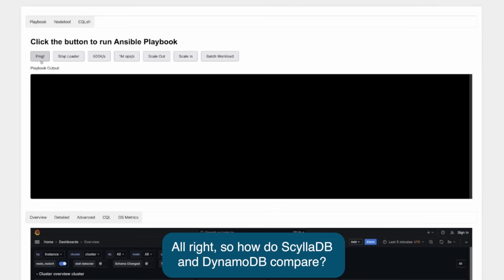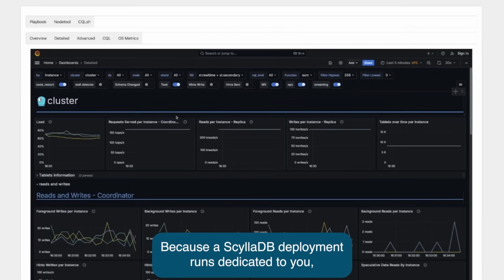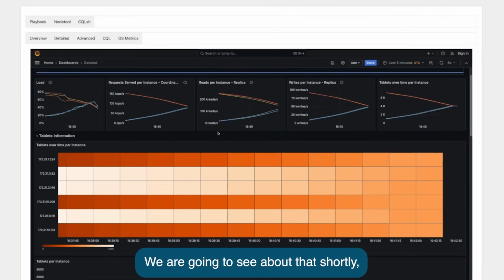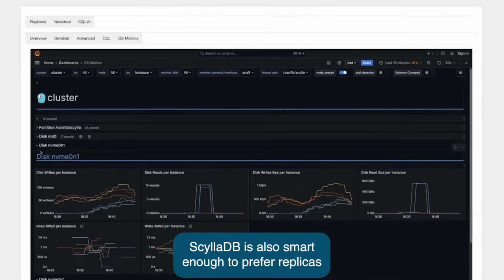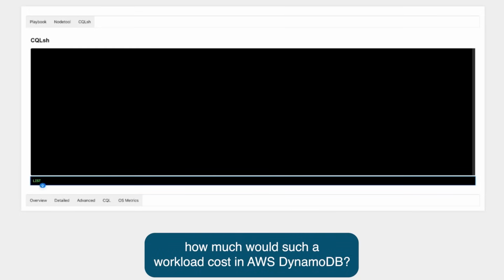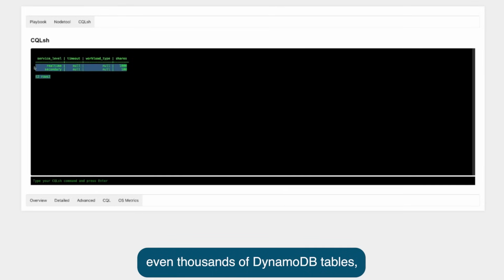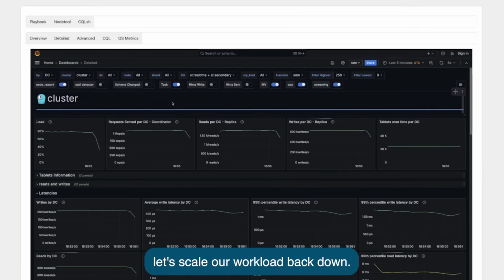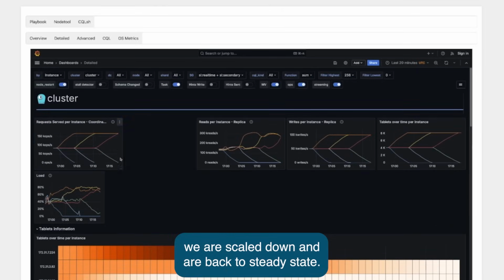ScyllaDB vs. DynamoDB: 5 Minute Demo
This demo compares ScyllaDB and DynamoDB in terms of elasticity, latency, and cost efficiency. It highlights how ScyllaDB scales faster, eliminates the need for external caching, avoids per-table capacity management, and enables workload prioritization—all while running on any cloud or on-prem.